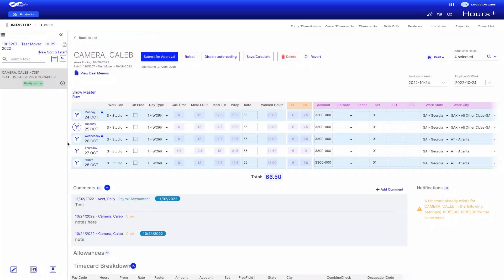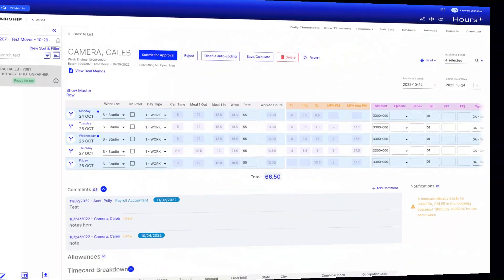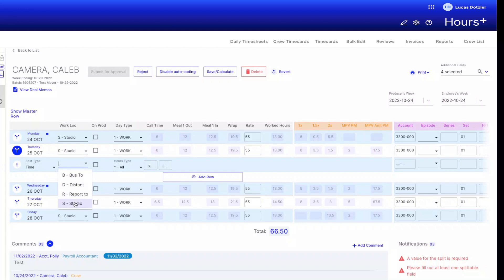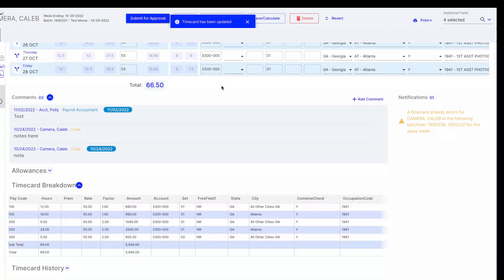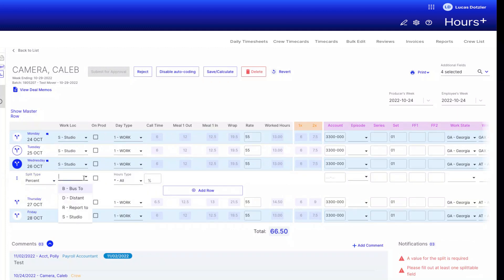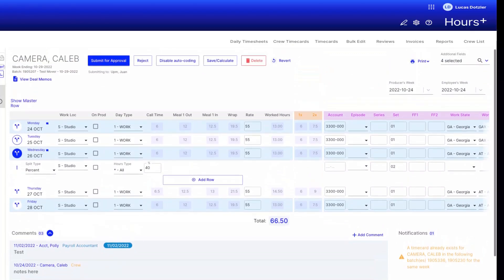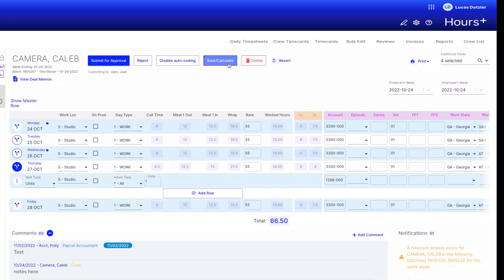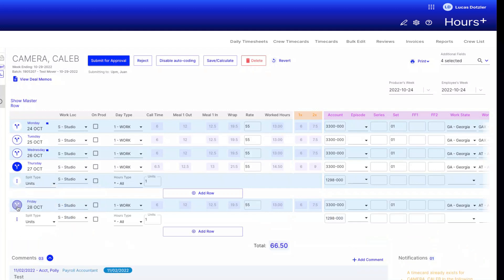Hours+: Handling Timecard Splits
This video will show how payroll accountants can split crew members’ timecards. Learn how to split hours by time or percentage, and how to change a meal penalty account code.

CHAPTERS

Intro 00:07
Splitting by Time 00:30
Splitting by Percentage 1:16
Splitting by Units 01:37